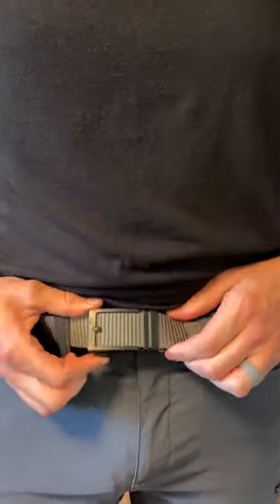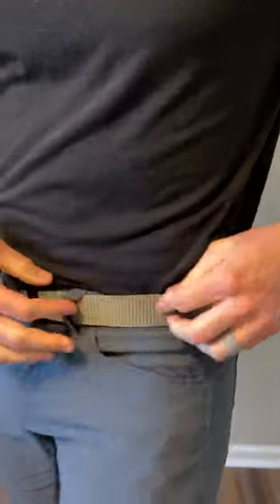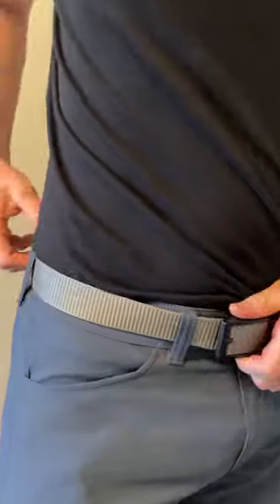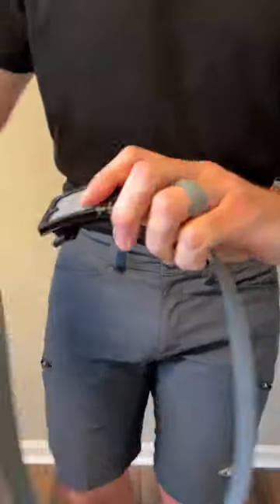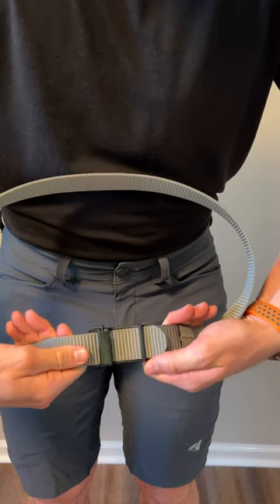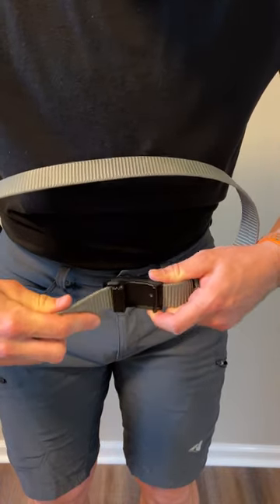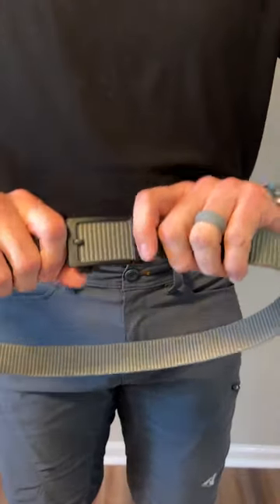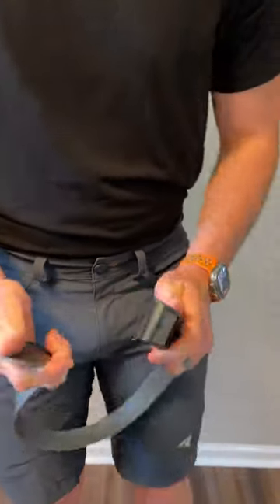Awesome Groove Belt Alternative | Jukmo Belt | Link in Description